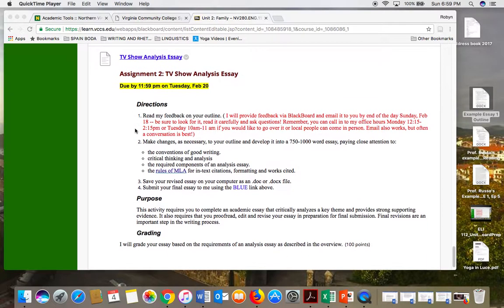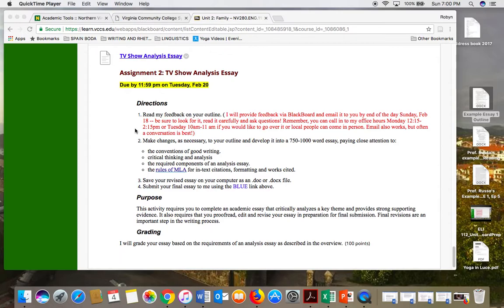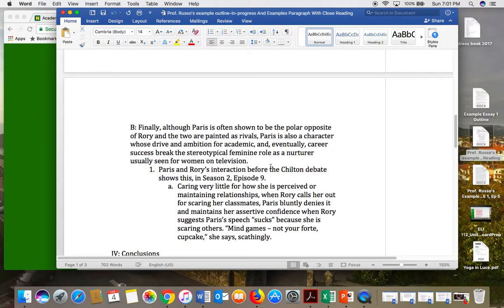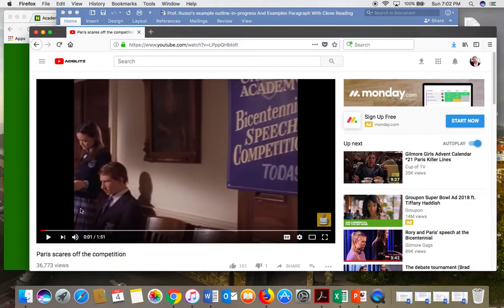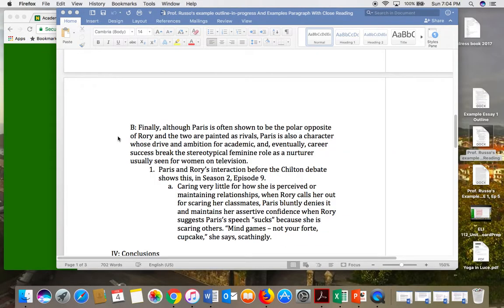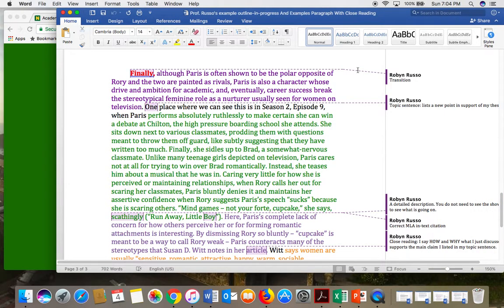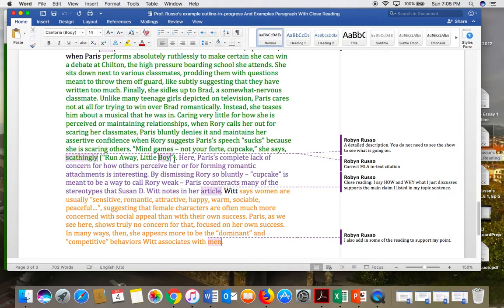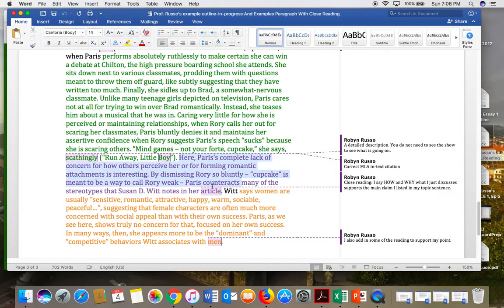ELI ENG 112 Unit 2 EssayPrep